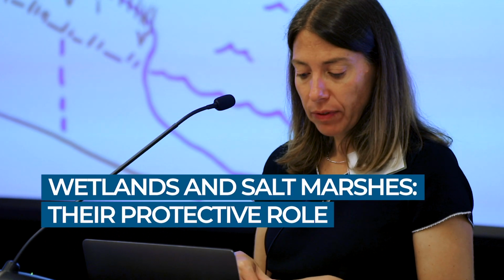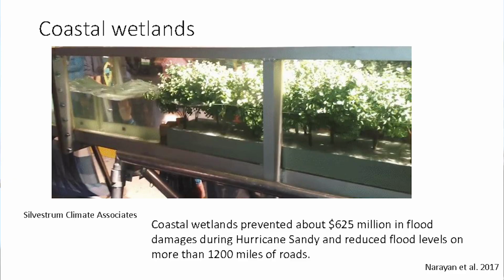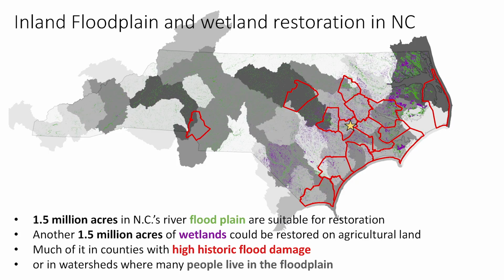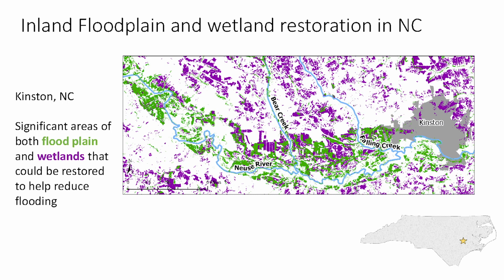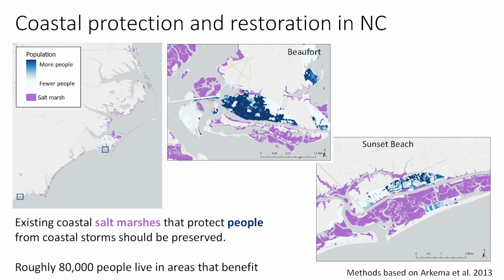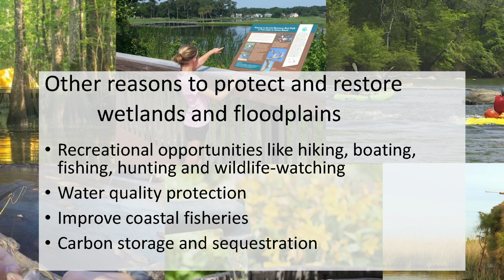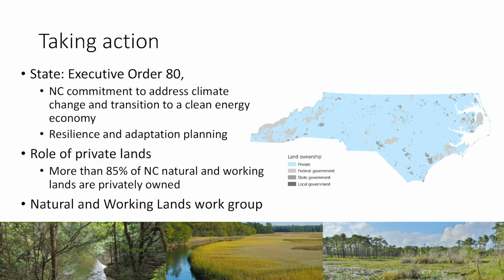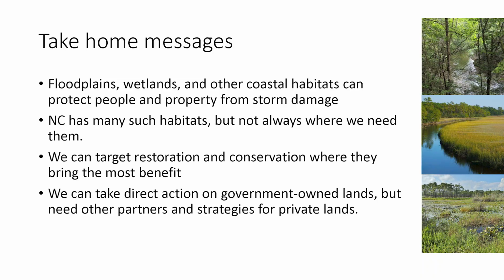The Coming Storm 2019: Wetlands and Salt Marshes - Their Protective Role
Lydia Olander, director of the Ecosystem Services Program at Nicholas Institute for Environmental Policy Solutions, talks about the protective role of wetlands and salt marshes at The Coming Storm event held on August 14, 2019, at Duke University.